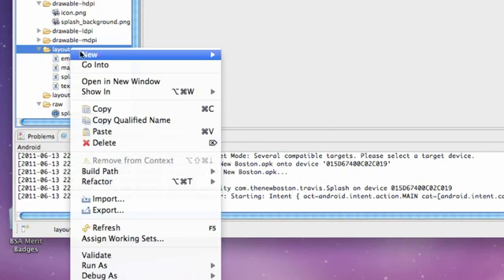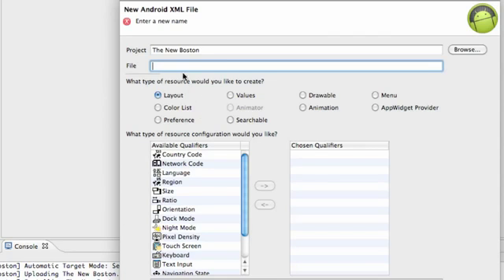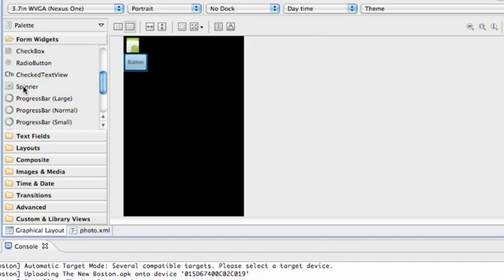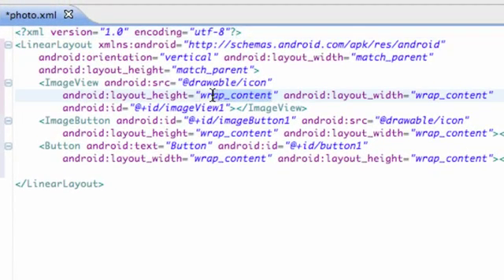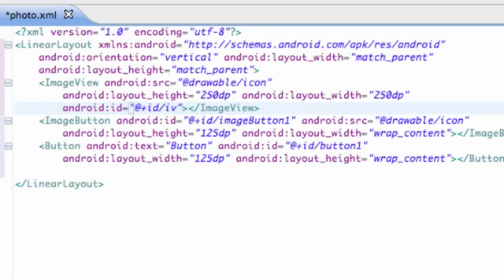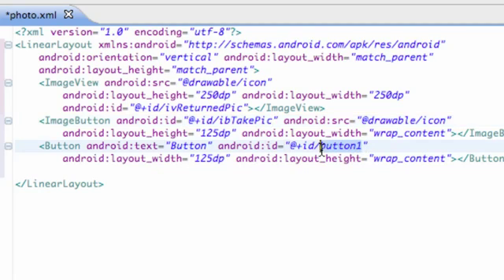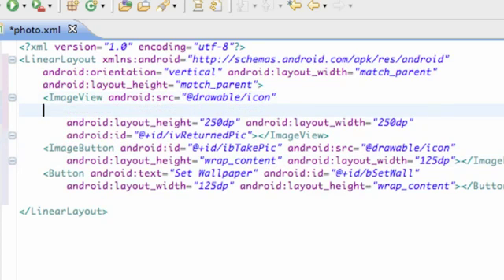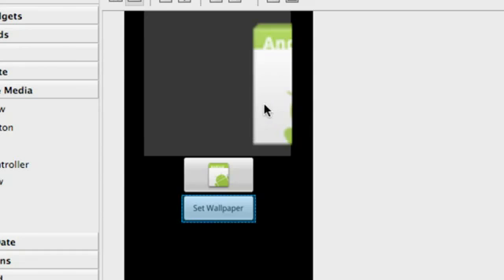Android Application Development Tutorial 38 XML ImageView for Camera Application YouTube 2017